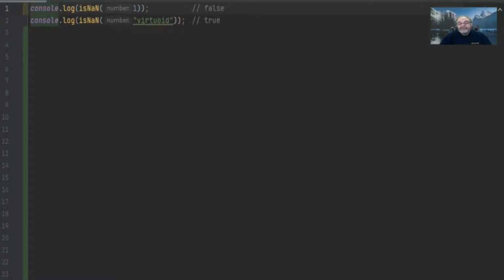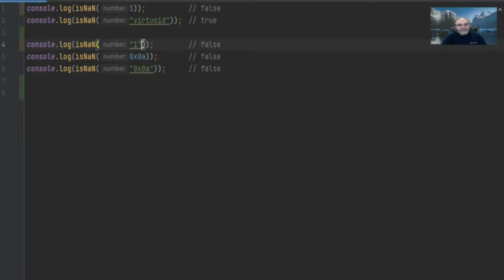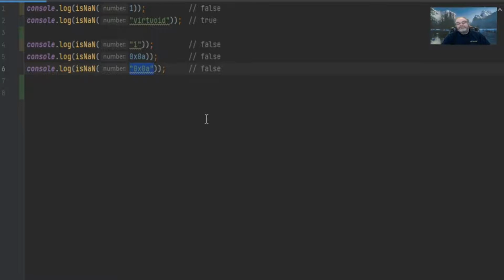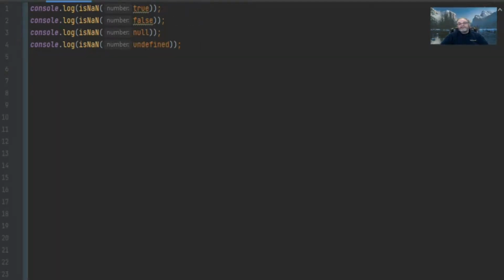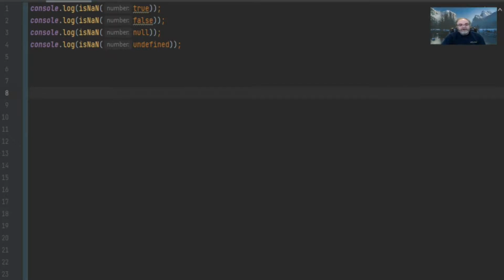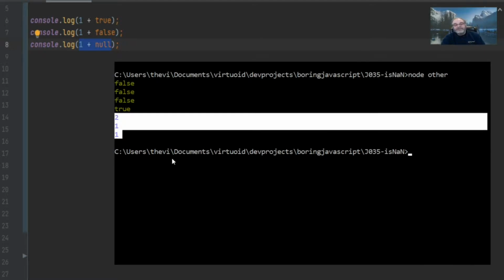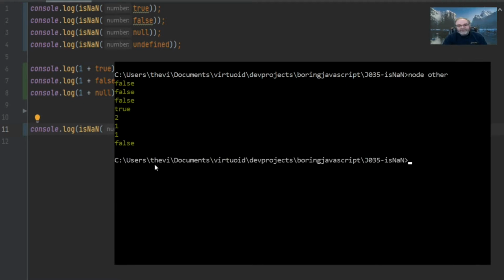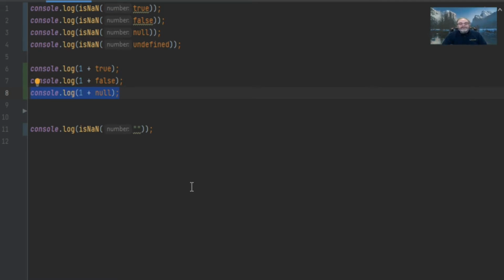J035: isNaN()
Hi Everyone! It's another hair-raising exciting adventure in the world of Boring JavaScript! Today we tackle the 'isNaN()', which tells you if a variable is Not a Number of Is A Number. Sometimes. But not all the time. Well, most of the time. If you have time, check out the video. It's sleep inducing.